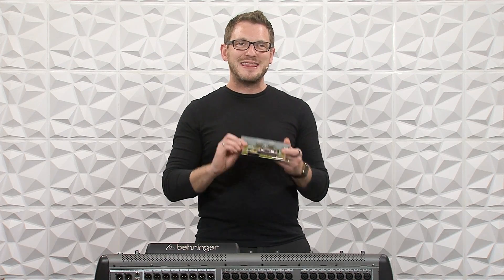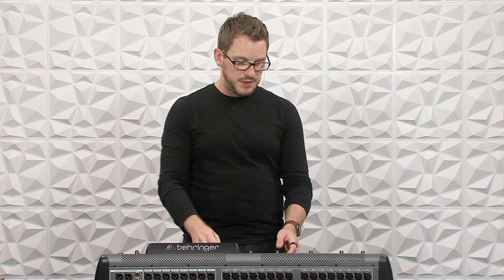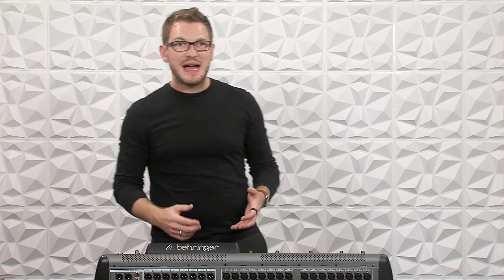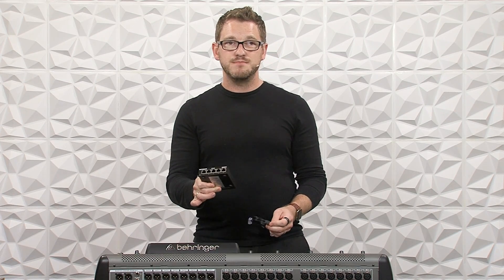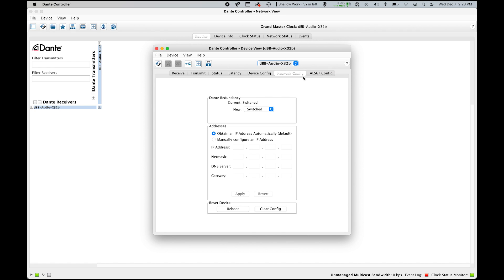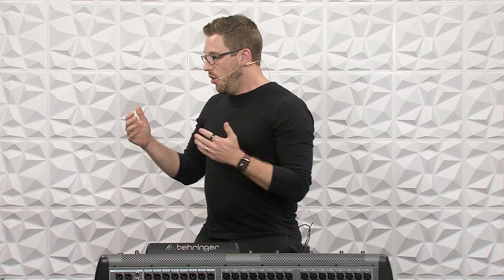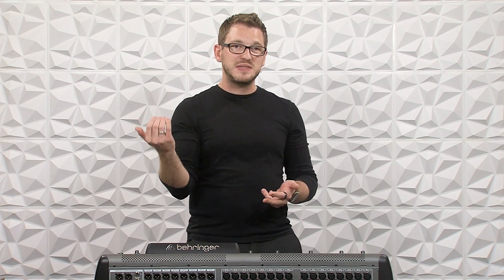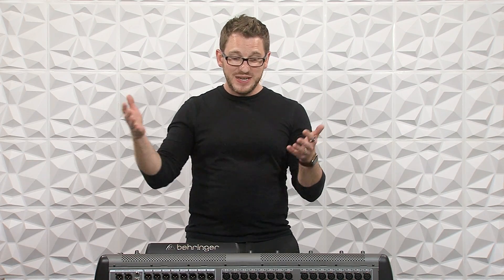Behringer X32 X-Dante Expansion Card Setup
The Behringer X-Dante Expansion Card or the Klark Teknik DN32-Dante Expansion Card allows the Behringer X32 to connect to a DANTE network for integrating with other consoles, wireless products, system processors, streaming devices and any other Dante enabled equipment. In this video I go through how to get the X-Dante card configured on the Behringer X32.

Chapters:
00:00   Intro
00:30   X-Dante Expansion Card
03:57   Networking Your X32 Remote Control Through the X-Dante Secondary Port
05:19   Connecting the Primary Port to a Dante Network
07:42   X32 Clock Settings
08:51   Dante Controller Setup
11:15   Dante Virtual Soundcard
13:58   X32 Console Routing for X-Dante
15:43   Conclusion